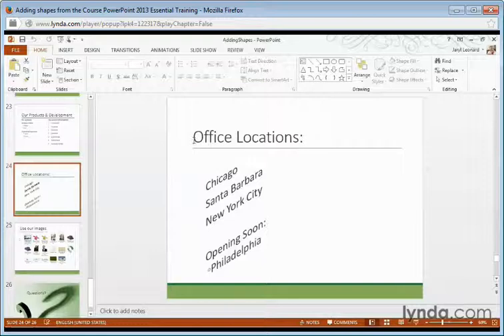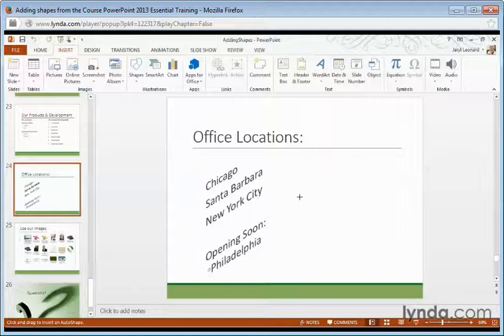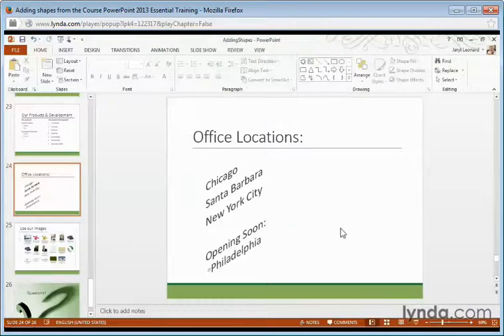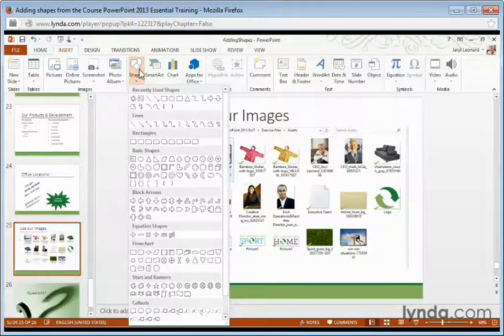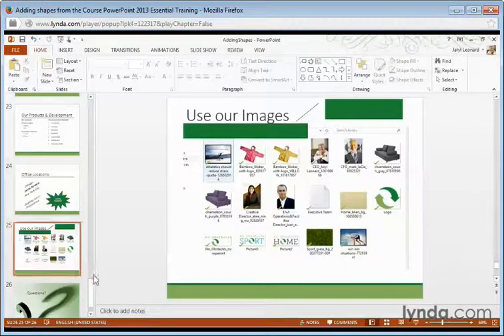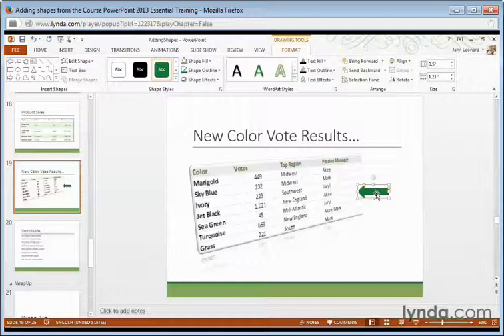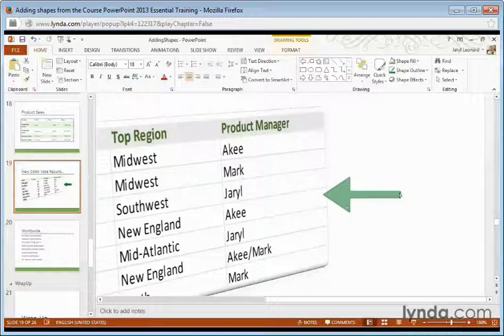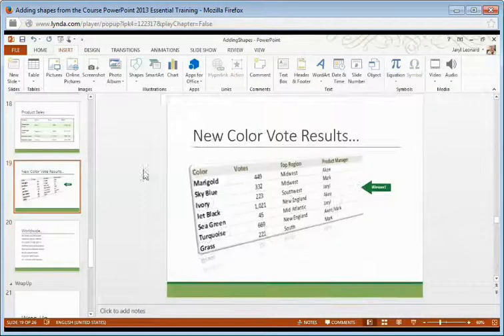30 Formation PowerPoint 2013 (Adding shapes)